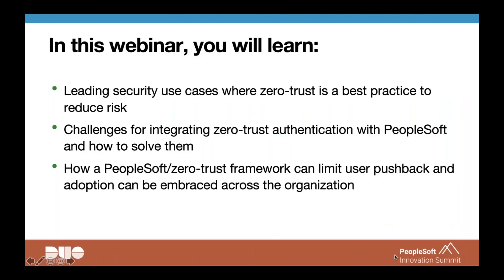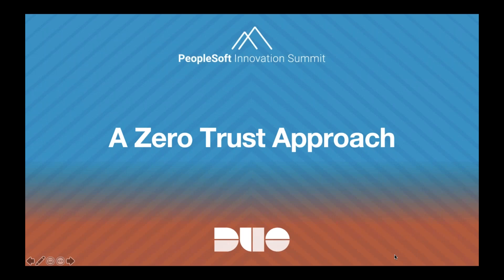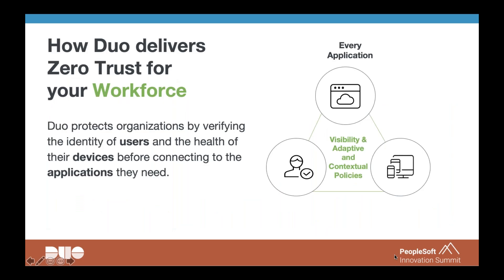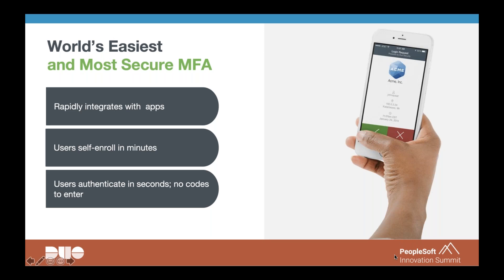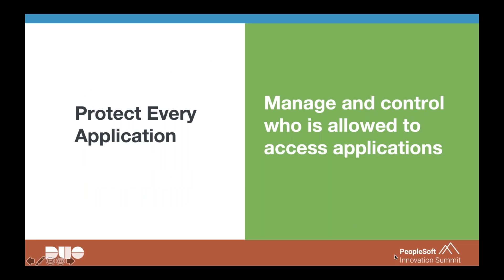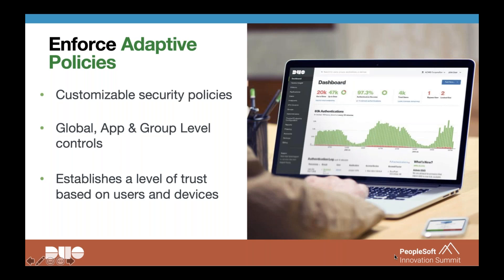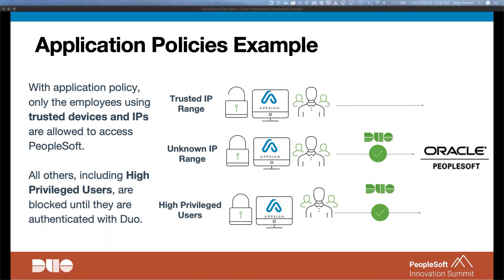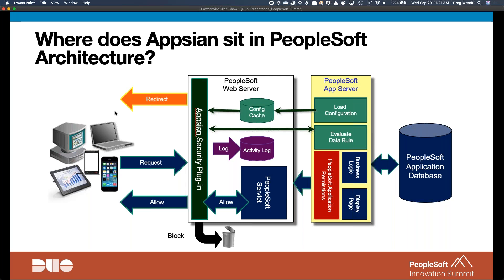Zero Trust Remote Authentication for PeopleSoft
As many organizations expand policies and procedures to enable remote workers, the ability to maintain strict authentication measures into critical business applications like PeopleSoft has never been more important. Many are turning to adaptive multi-factor authentication to be the primary strategy.

An adaptive MFA solution is built on zero-trust principles, where no access is trusted by default. By leveraging contextual attributes (IP origin, time of day, whether the device used meets your security policy), organizations can adapt their authentication challenges to accurately reflect the level of risk a user’s access might pose and employ granular policy controls. Using an adaptive MFA is the best way organizations can maintain strong authentication strategies while limiting user friction and push-back that can slow your rollout.

Learn how to ensure your PeopleSoft systems meet the identity and access management demands that modern data security threats require!

● Leading security use cases where MFA is a best practice to reduce risk
● Challenges for integrating MFA with PeopleSoft and how to solve them
● How PeopleSoft/MFA integration can limit user pushback and adoption can be embraced across the organization

Presented by :
John Buzzone
Enterprise Account Executive
Duo Security

Greg Wendt
Executive Director Security Solutions
Appsian